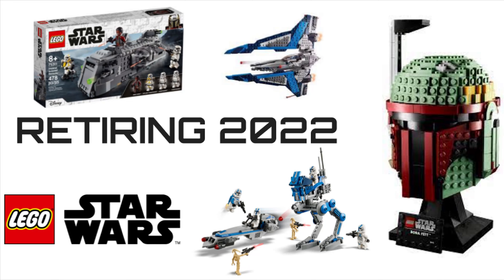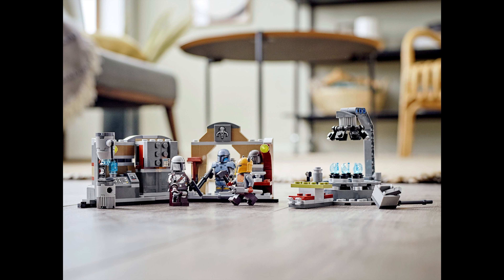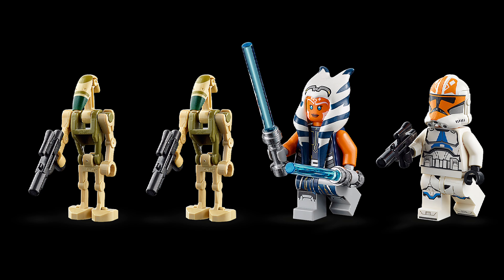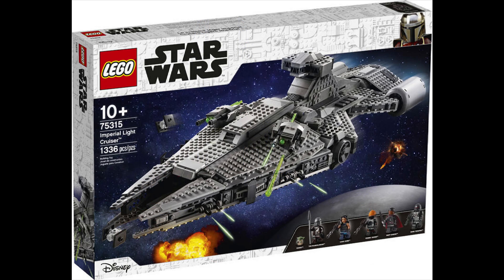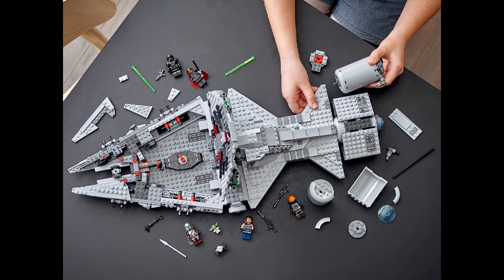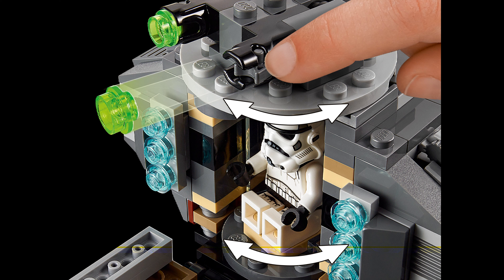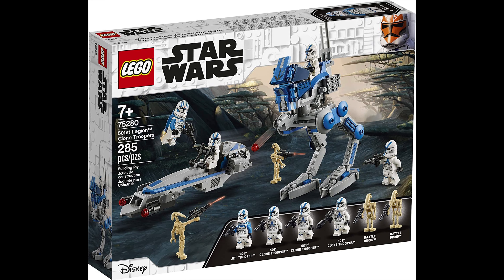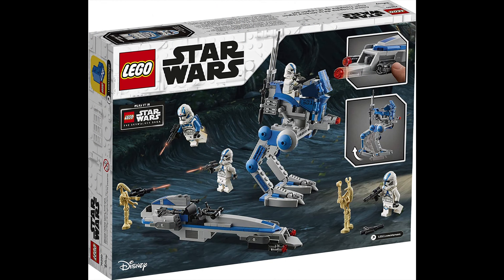Top 10 Lego Star Wars Sets Retiring Soon That You Should Buy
I just recently created a website for all of my Lego creations, tips on building mocs, and getting to know me. You can find the link to my website in my about page on my channel.

In this video I'll be letting you all know which top ten Lego Star Wars sets you should buy before they retire in December of 2022. hope you all enjoy the video.